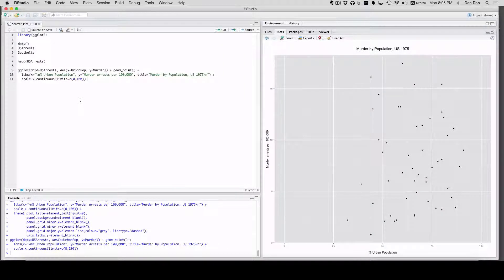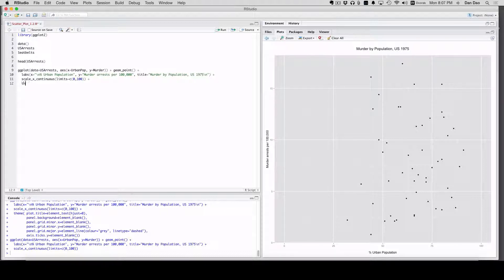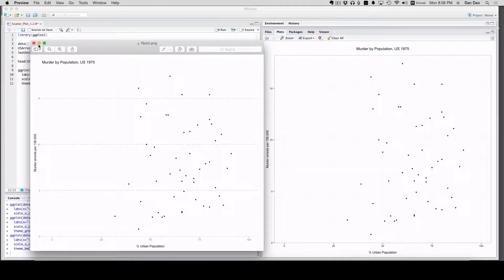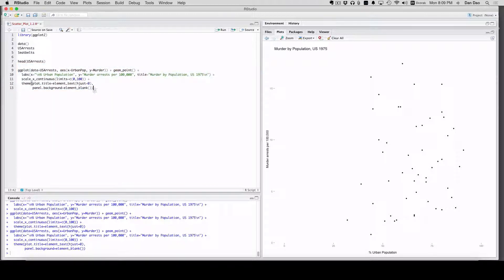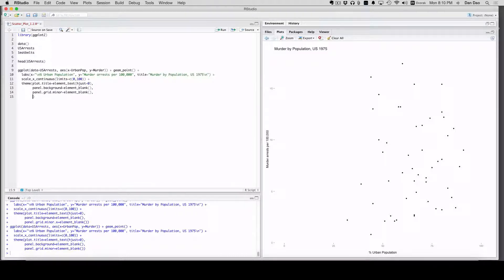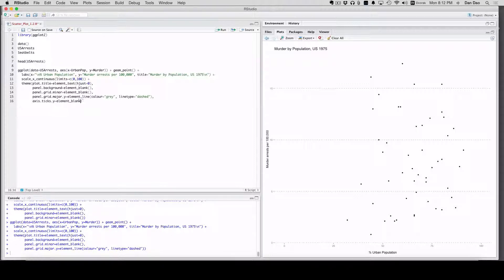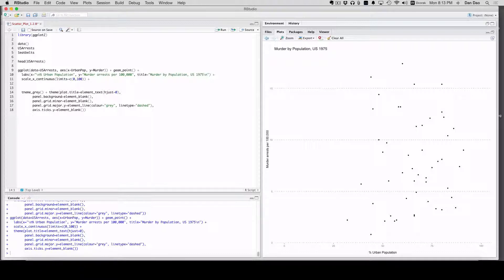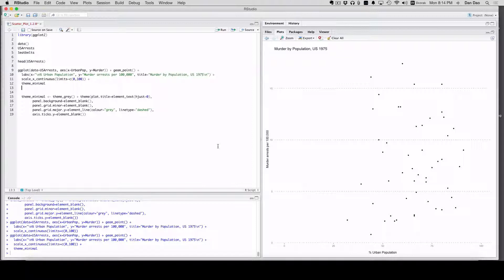GGPlot Lessons: 1.2 Scatter Plot and editing Themes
Themes are the most powerful part of editing your GGplot chart. This week I'll go through my process of how to clean up a scatter plot.